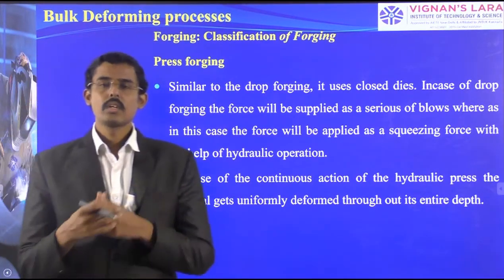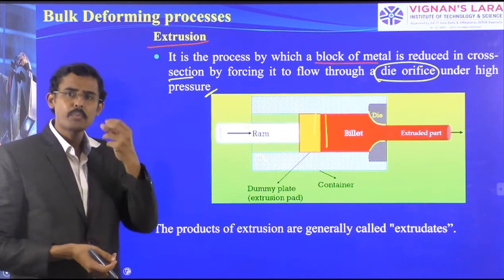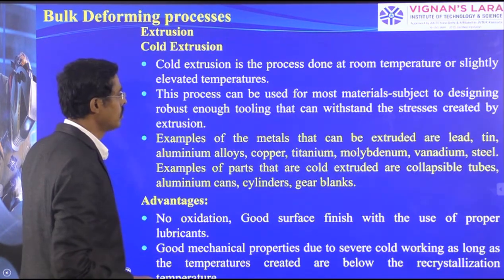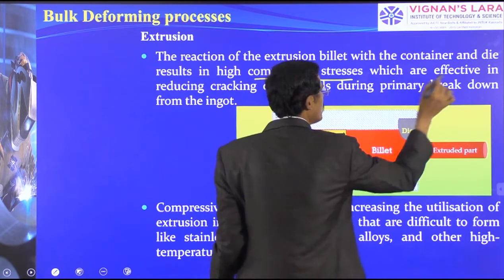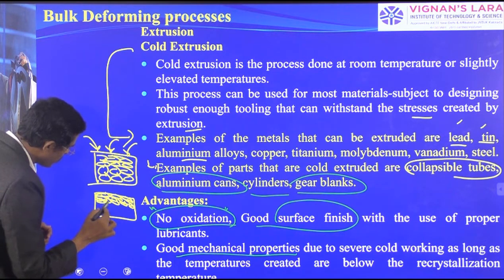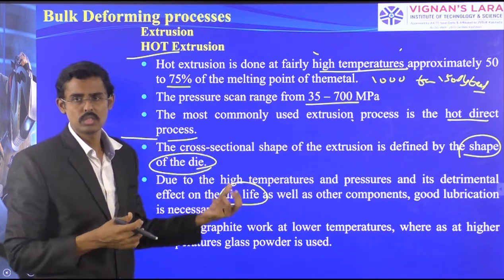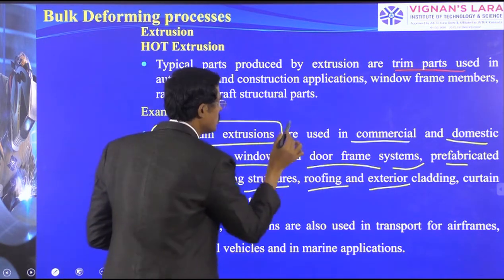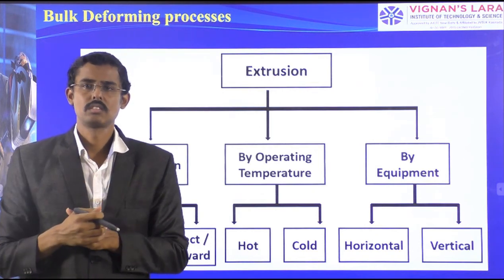Production Technology-Unit 4:Class 5-JNTUK-EXTRUSION-Bulk Deformation-Types-HOT/COLD-Classifications